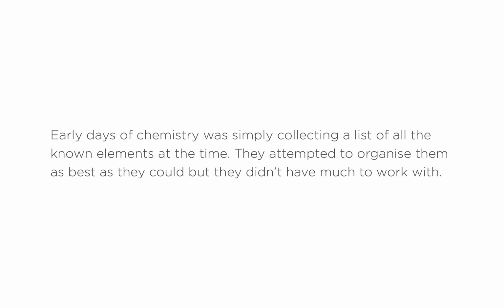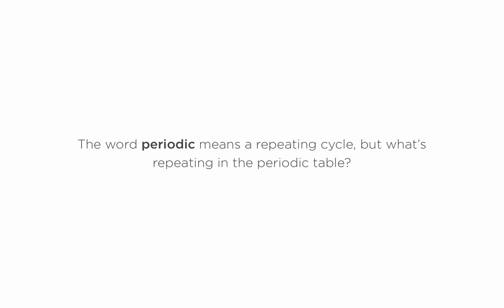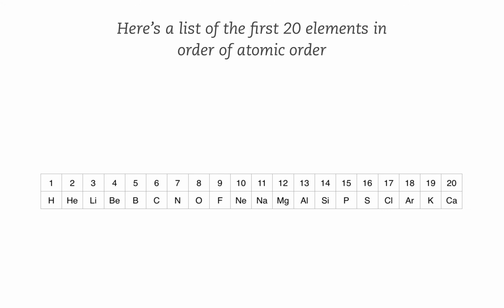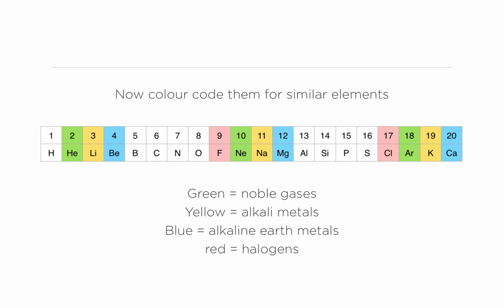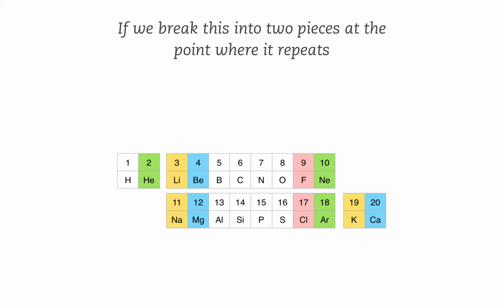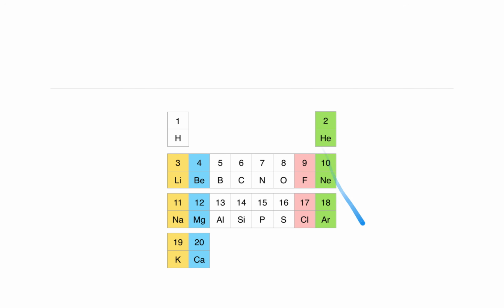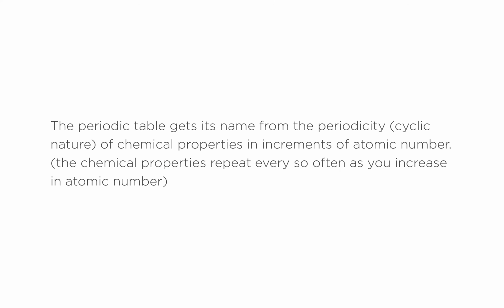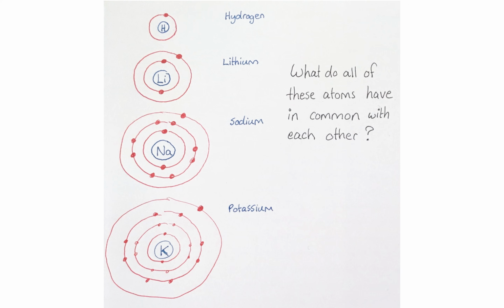Arrangement of the Periodic Table 01